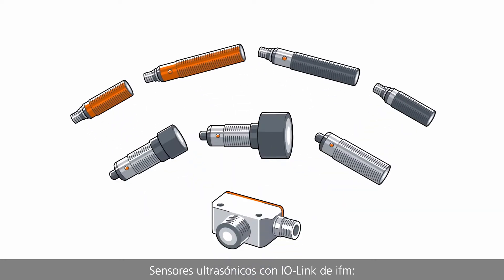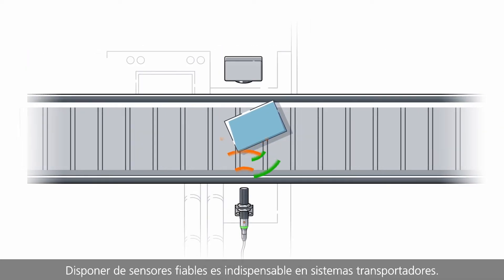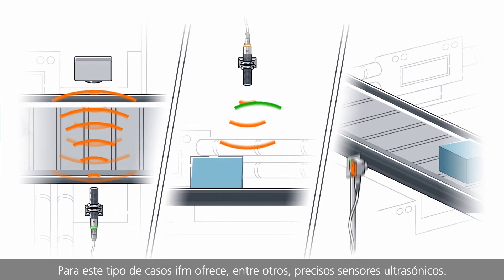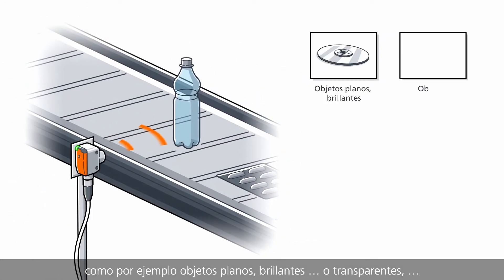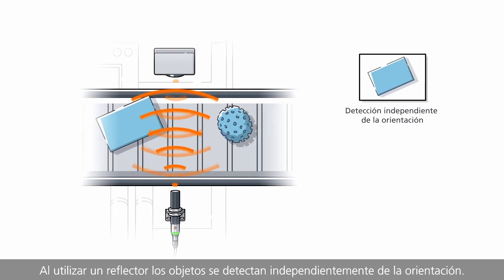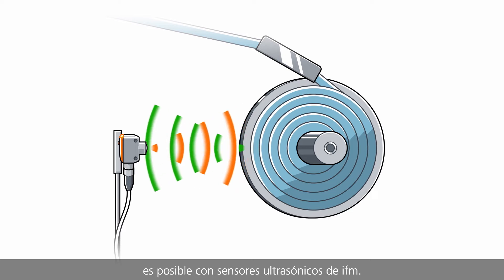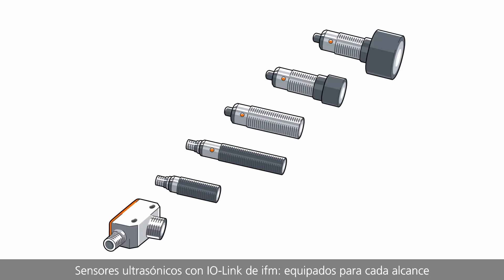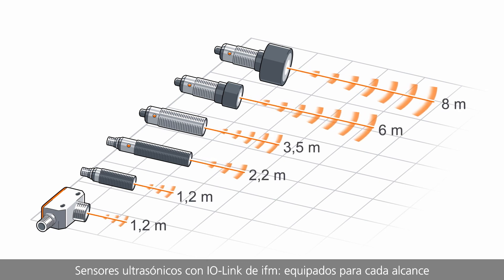Sensores ultrasónicos: la alternativa para superficies difíciles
Los sensores ultrasónicos envían y reciben ondas de sonido ultrasónicas. El objeto de detección refleja dichas ondas de sonido y la distancia es calculada mediante la medición del tiempo de vuelo. A diferencia de los sensores fotoeléctricos, el color, la transparencia o el grado de brillo del objeto no son relevantes.
ifm ofrece ahora una amplia gama de sensores ultrasónicos inteligentes para gran cantidad de aplicaciones.